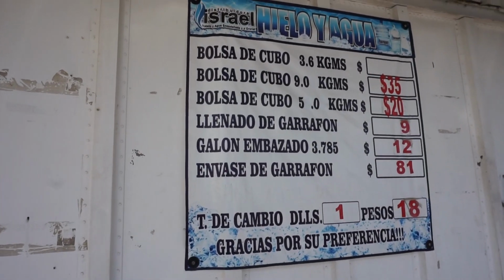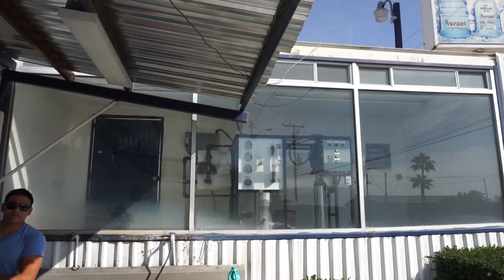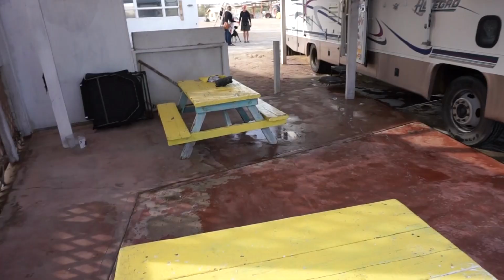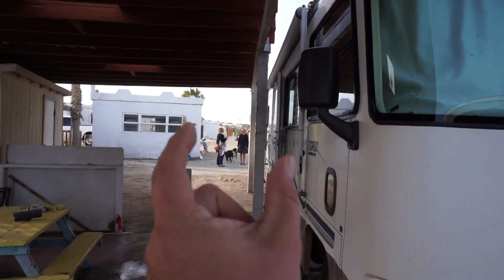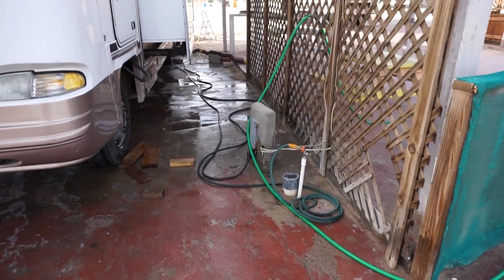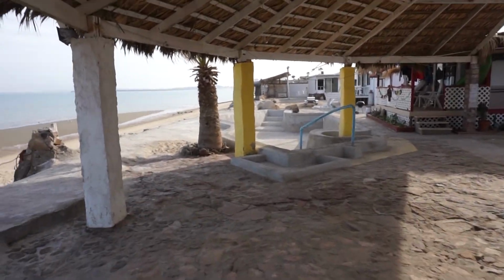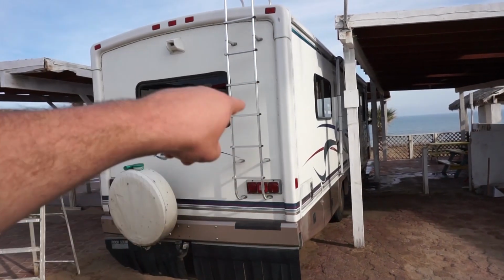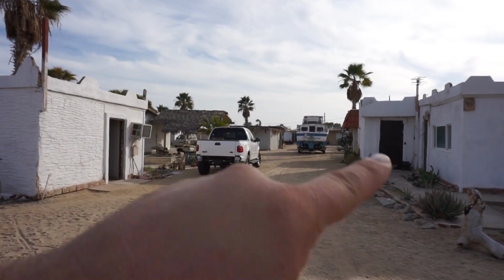Tour of Victor's RV Park in San Felipe BC, Mexico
We are RV camping on the beach in San Felipe, Mexico and giving you a tour of Victor's RV Park.  This family run business offers beach front camping at affordable prices.  We also need to find some drinking water today and Victor and Lily give us a ride into town.